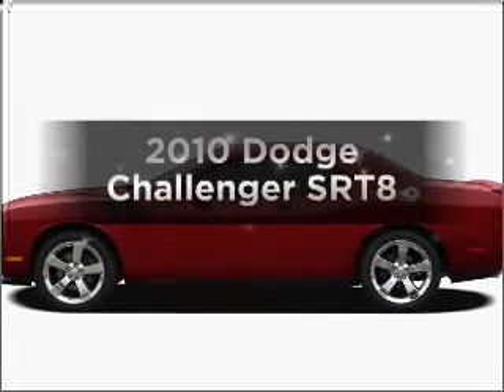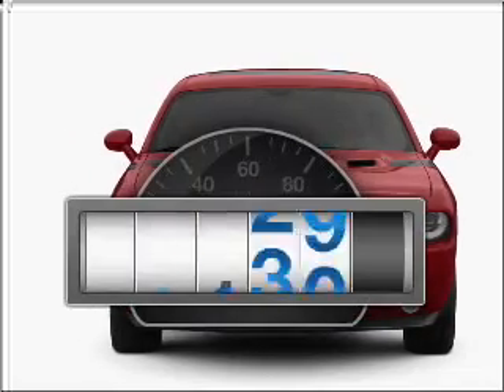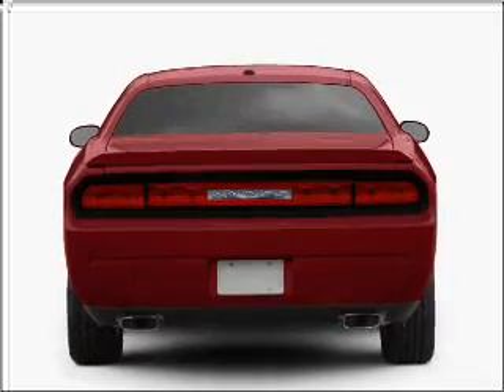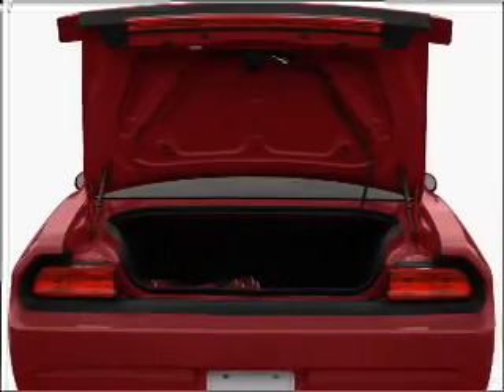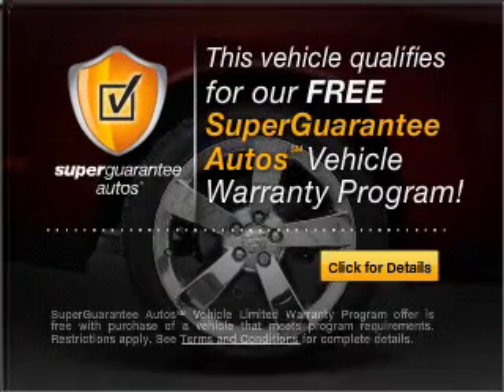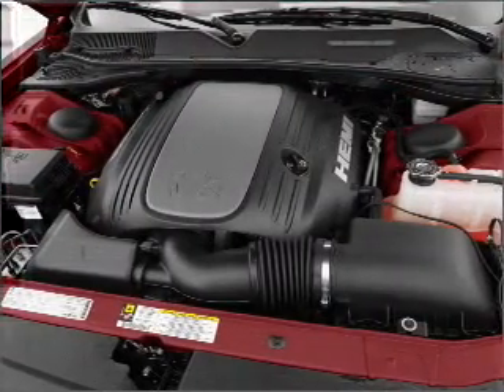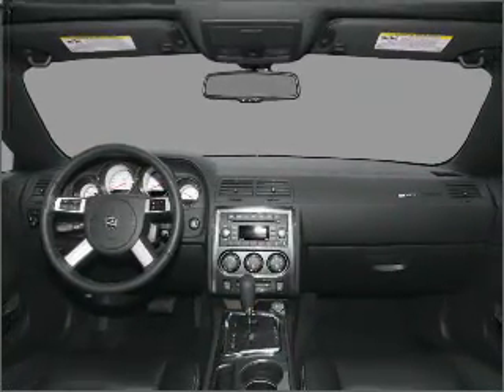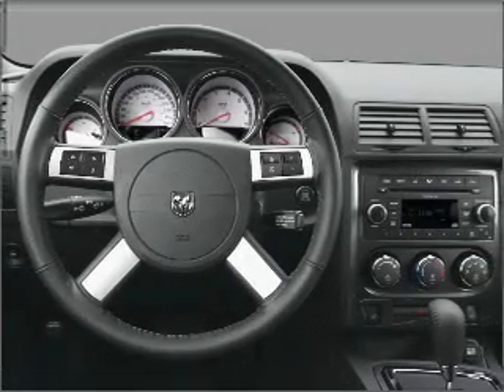2010 Dodge Challenger - Greenville Tx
Year: 2010
Make: Dodge
Model: Challenger
Trim: SRT8
Engine: 6.1 liter 8 cylinder 16 valve
Transmission:
Color: Silver
Mileage: 7851
Address:
5401 I-30